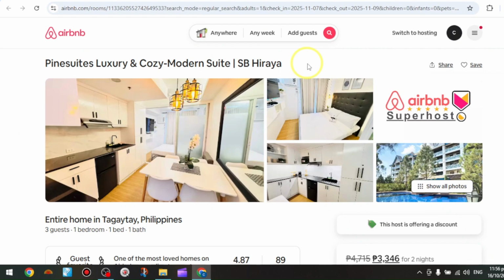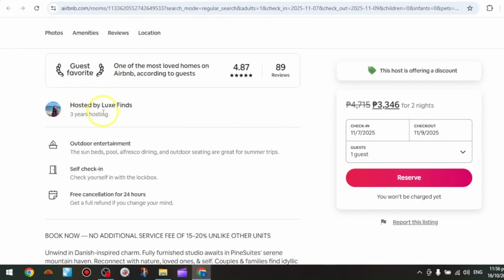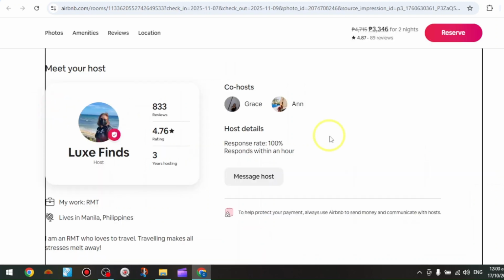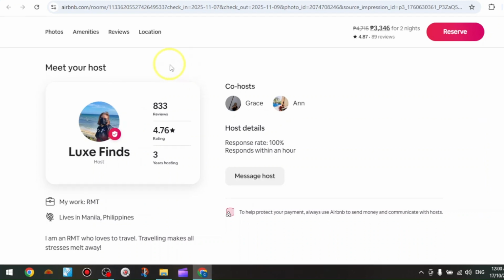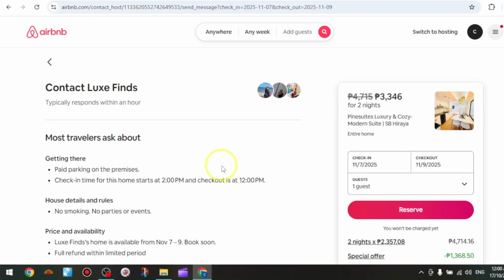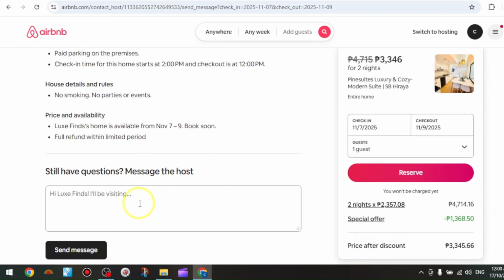How To Find Host Phone Number On Airbnb 2025 (EASILY)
Trying to contact your Airbnb host directly? In this quick tutorial, you’ll learn how to find the host phone number on Airbnb — whether you’ve already booked your stay or are still waiting for confirmation.

We’ll cover:

How to locate your Airbnb host’s phone number after booking

How to message your host safely through Airbnb

Airbnb’s privacy and contact policies explained

This step-by-step guide helps guests communicate easily with hosts for check-in details, directions, or stay-related questions — while keeping everything secure within Airbnb’s system.